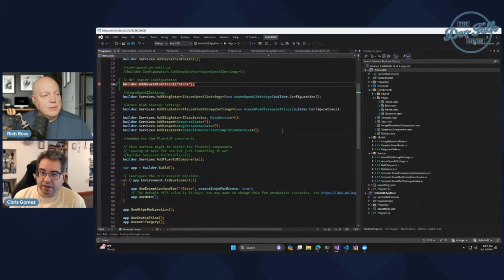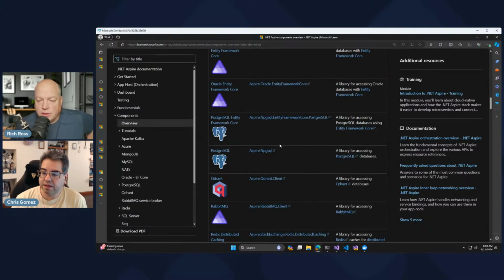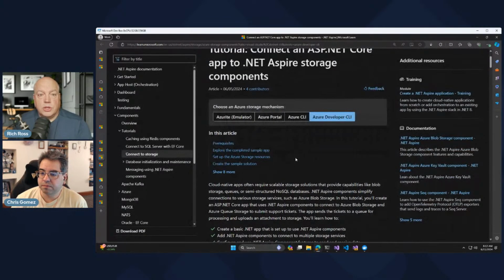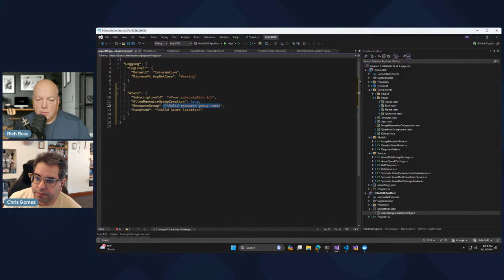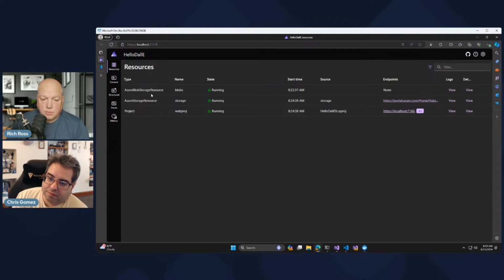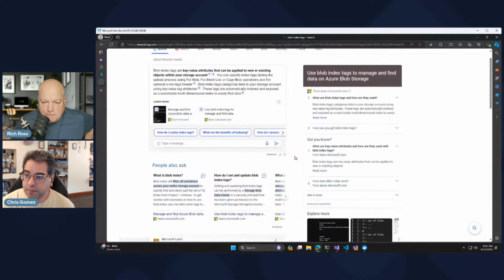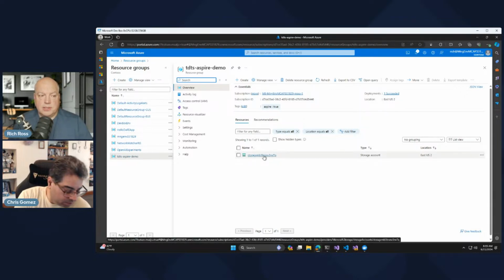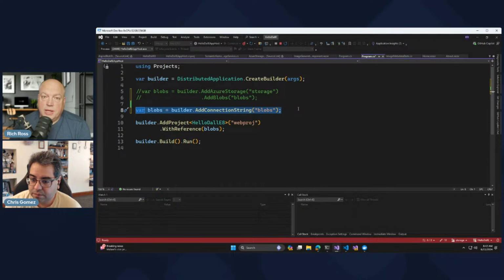Bringing .NET Aspire to Hello DallE - Part 3 - Connecting to Azure resources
In what we think will be the final part in this series, we will get our app working with the storage modifications. We will also try implementing the Key Vault component from scratch.

Configuring Azure Resources in .NET Aspire... it will provision resources for you or use already created resources you specify